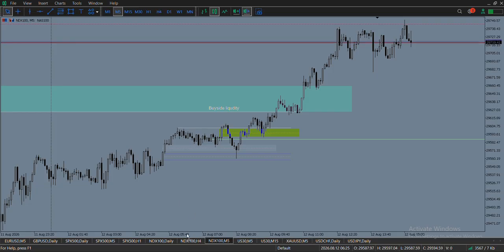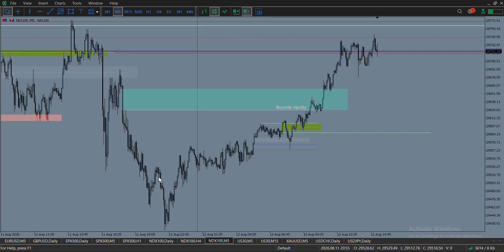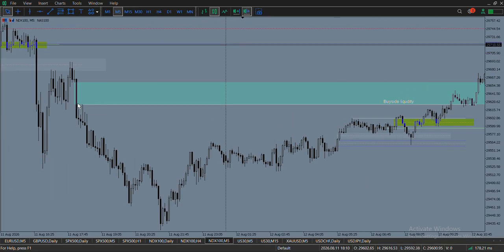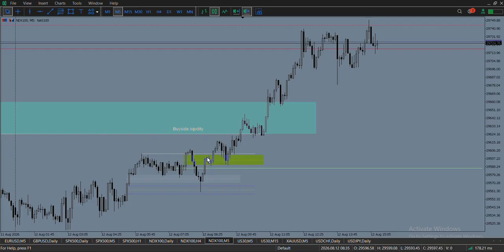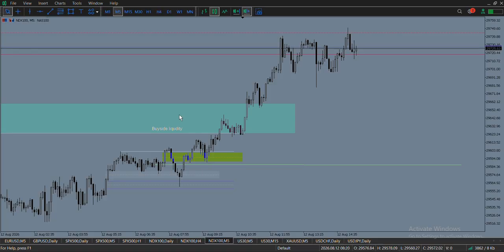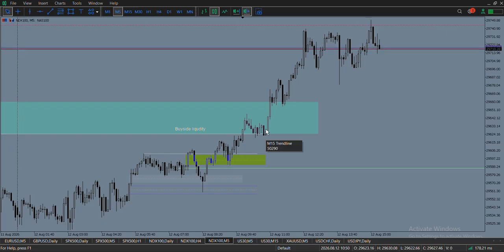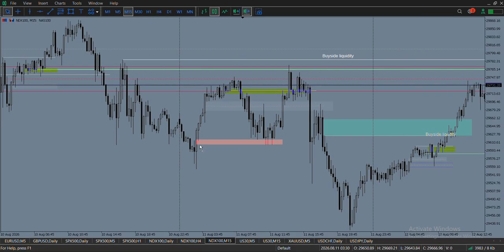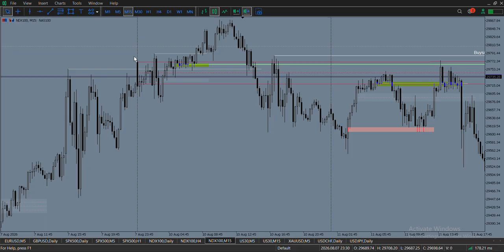CPI EXPLAINED 12/08/2026